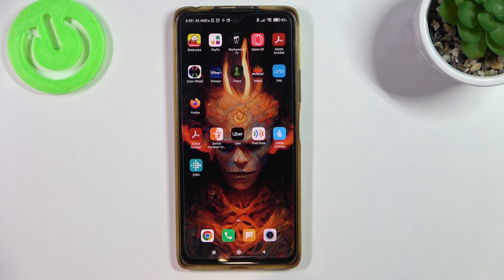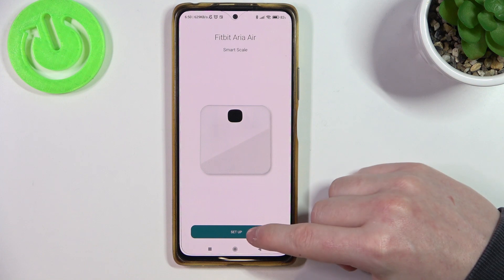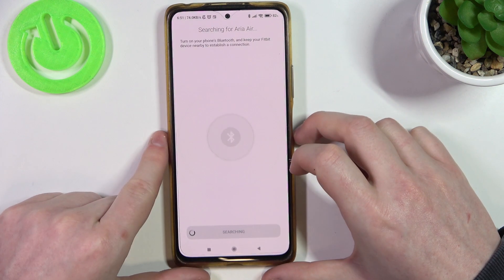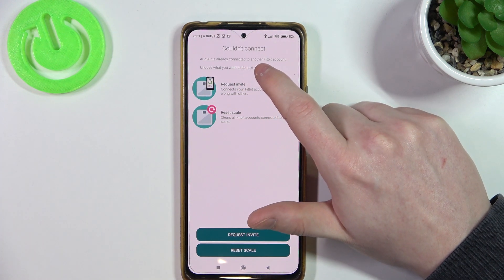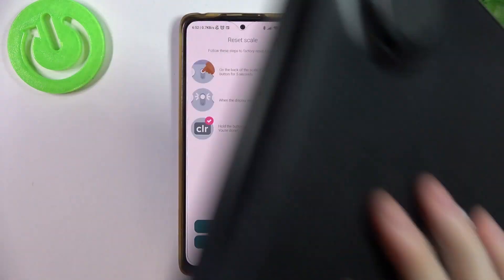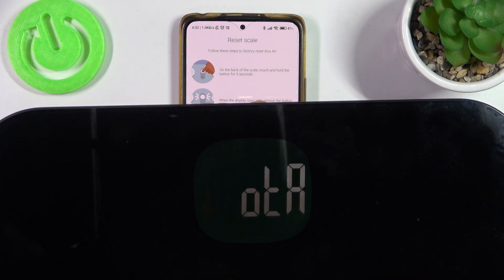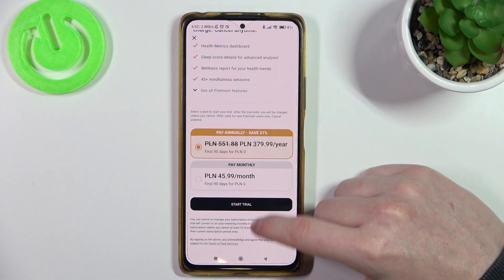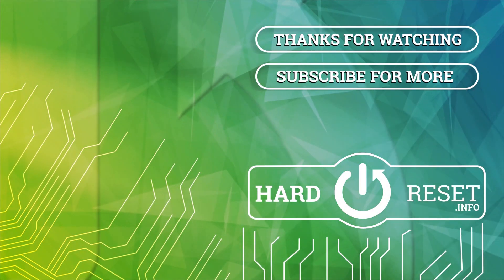How to First Setup Google Fitbit Aria Air?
If you're new to the Google Fitbit Aria Air and unsure how to set it up for the first time, then this tutorial is for you. In this video, we'll guide you through the steps to properly set up your Aria Air device and connect it to your Fitbit account.

How to Make First Set Up of Google Fitbit Aria Air? Is Google Fitbit Aria Air easy to set up?